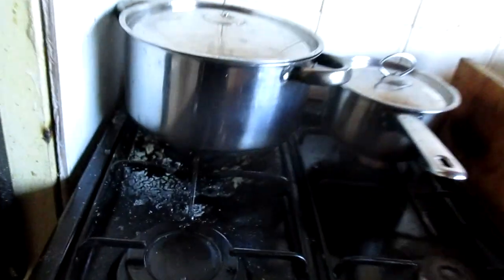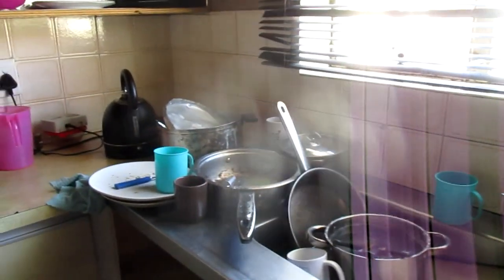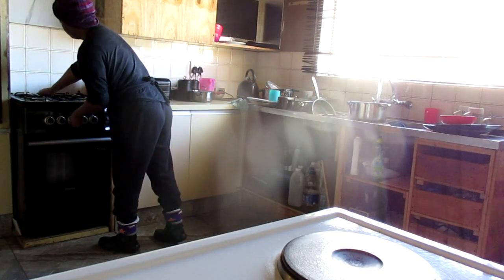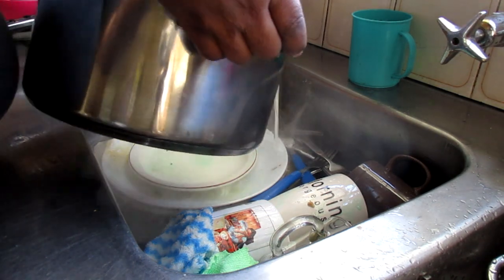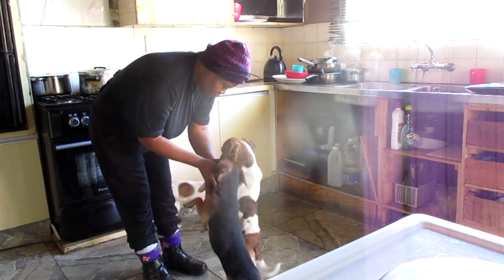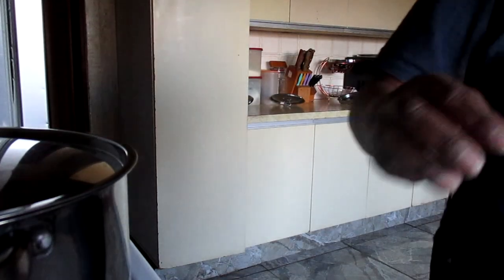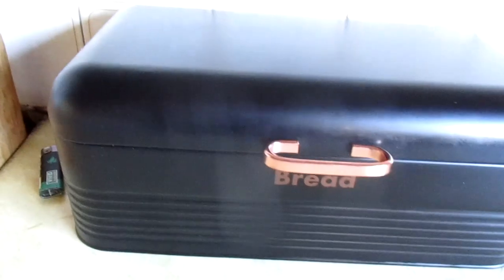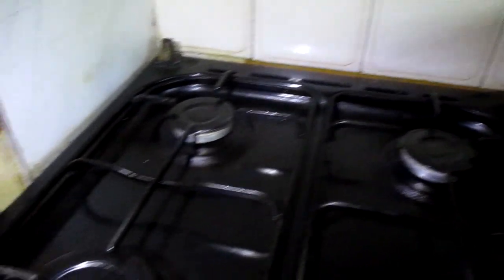Clean With Me - Messy Kitchen// Cleaning Motivation - South African YouTuber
"Transform your messy kitchen into a spotless space! Join me for some serious cleaning motivation!"